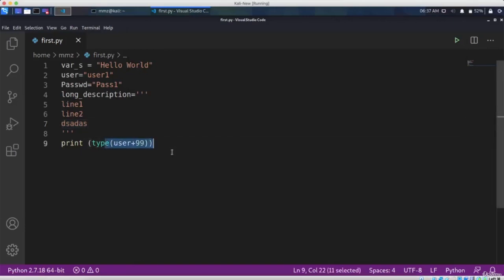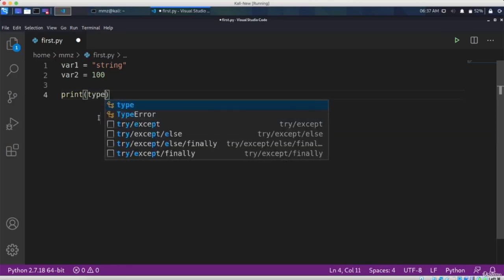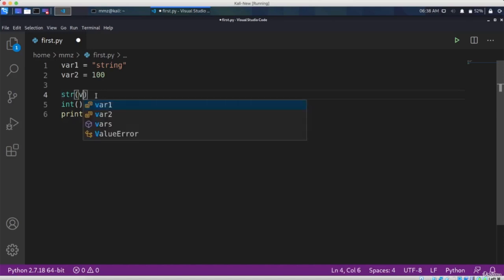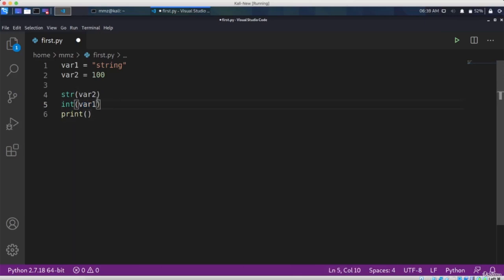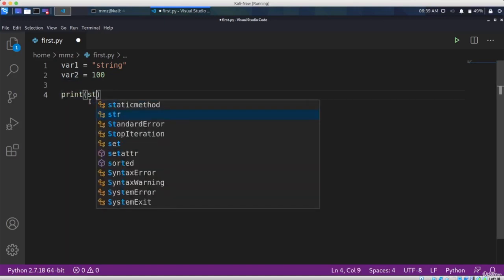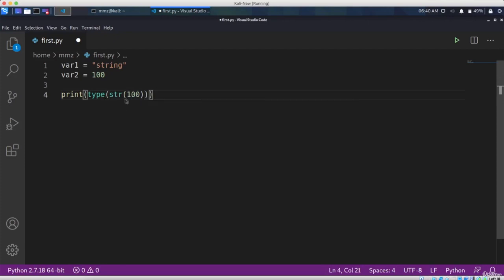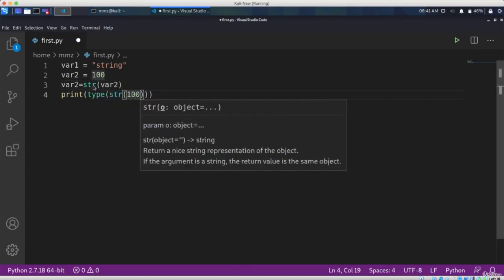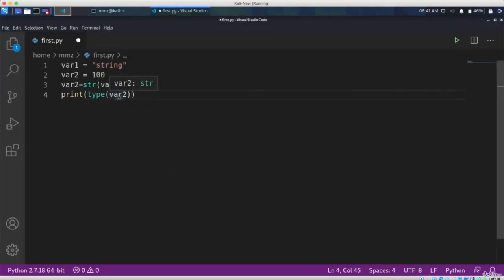Learn Python (for Beginners) - 9. Types Conversion